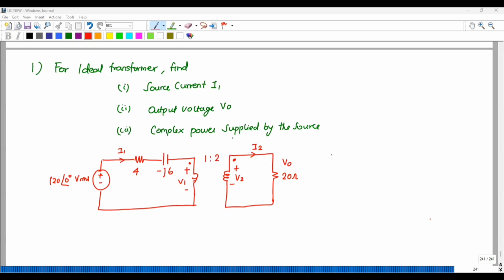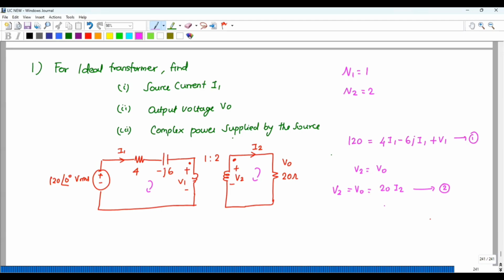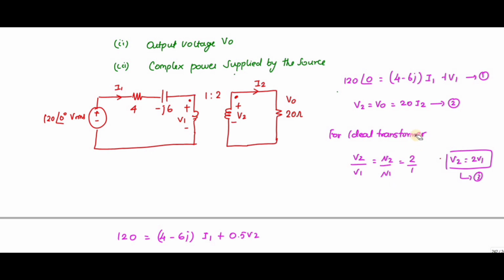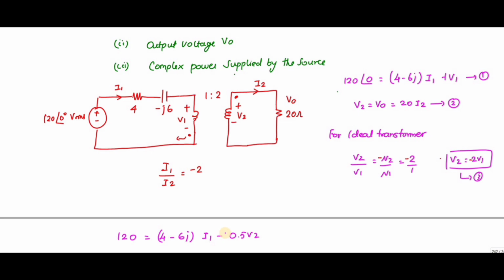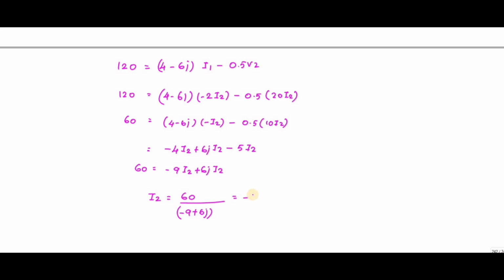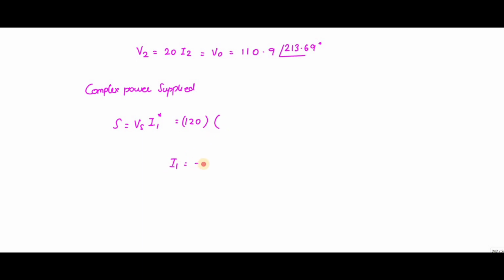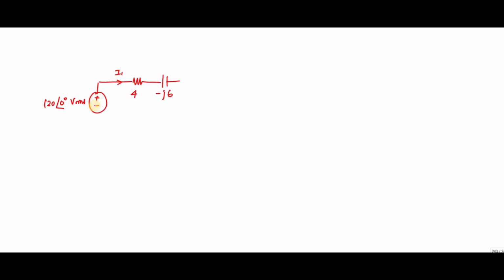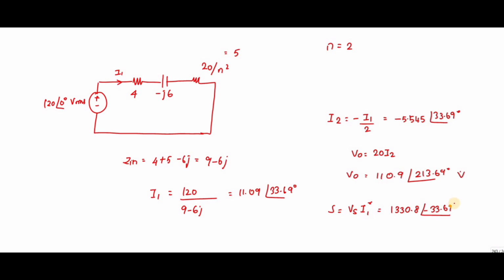Ideal transformer circuit find source current ,output voltage V0 and complex power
In this lecture of transformer, characteristics of an ideal transformer is being discussed. An ideal transformer is theoratical concept. So, it is very important to know the characteristics of an ideal transformer.

An ideal transformer comprises two resistance less coils embracing a common magnetic circuit of infinite permeability and zero core loss . The coils produce no leakage flux: i.e. the whole flux of the magnetic circuit completely links both coils. When the primary coil is energised by an alternating voltage V1, a corresponding flux of peak value Φm is developed, inducing in the N1-turn primary coil an e.m.f. E1 = V1. At the same time an e.m.f. E2 is induced in the N2-turn secondary coil. If the terminals of the secondary coil are connected to a load taking a current I2, the primary coil must accept a balancing current I1 such that I1N1 = I2N2, as the core requires zero excitation.